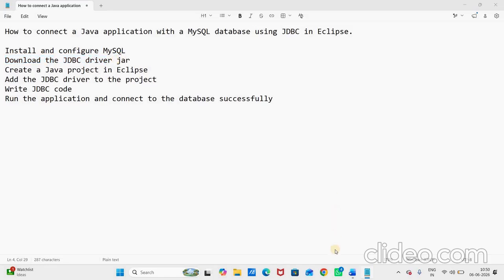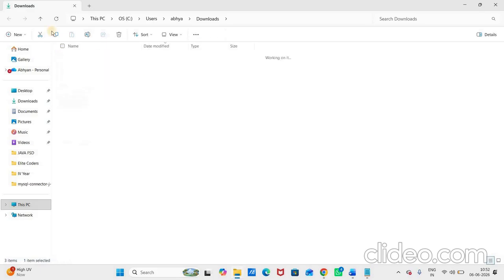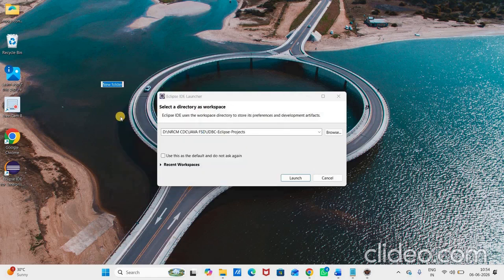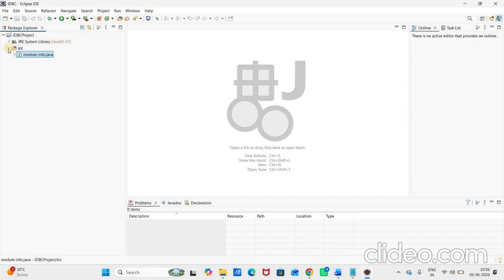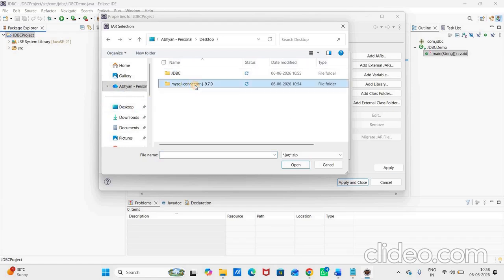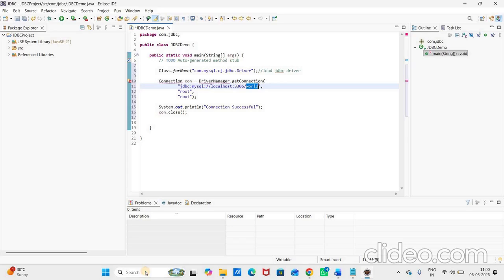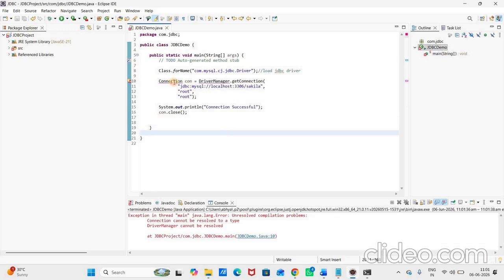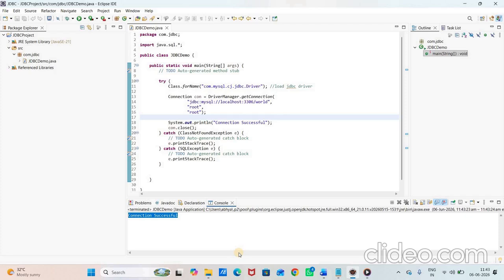How to Connect Java with MySQL Database Using JDBC in Eclipse(2026)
In this video, you will learn how to connect a Java application to a MySQL database using a JDBC driver in Eclipse IDE, step-by-step.

We will cover everything from downloading the MySQL Connector/J JAR file, configuring the build path in Eclipse, and writing the Java code to test the database connection.